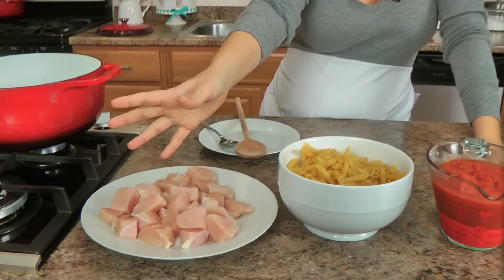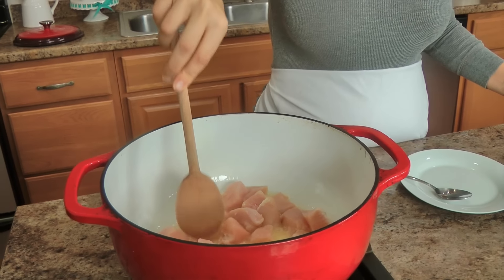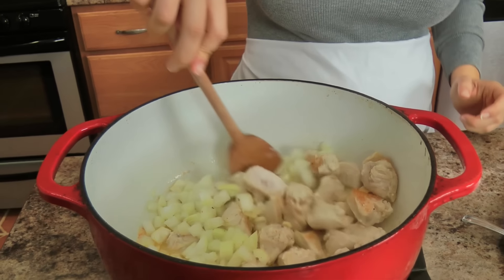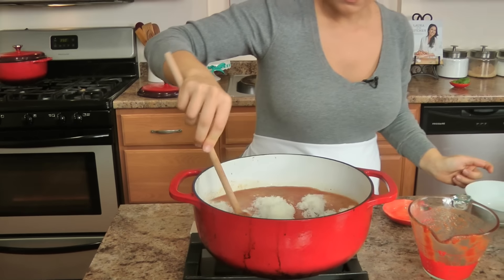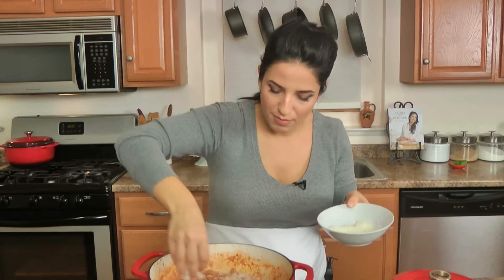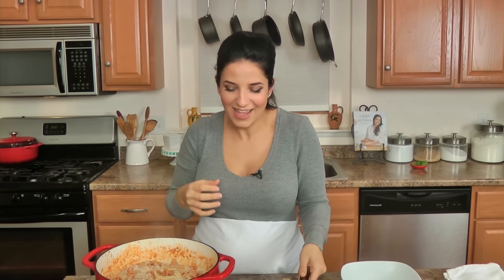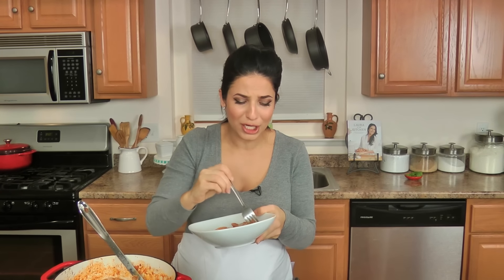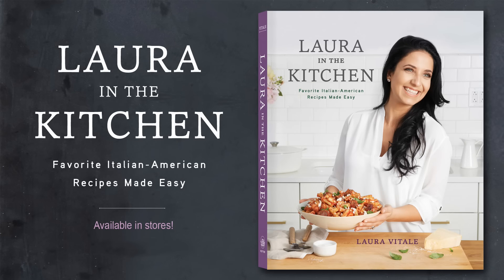One Pot Chicken Parm Pasta | Episode 1135